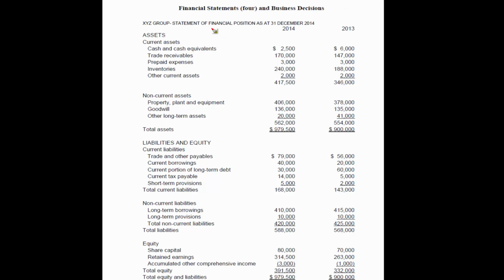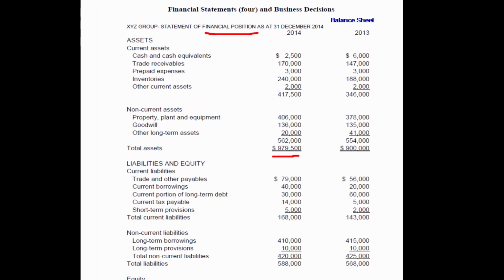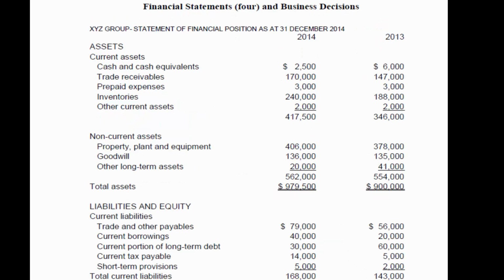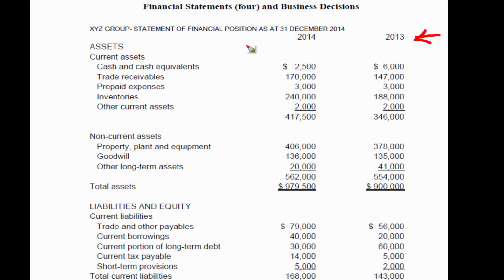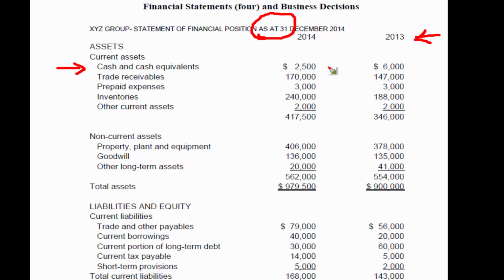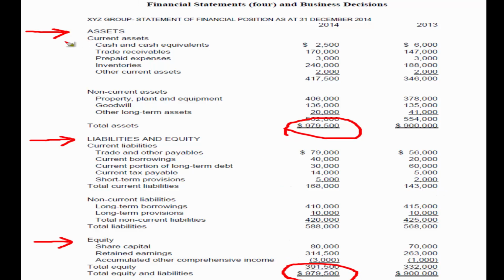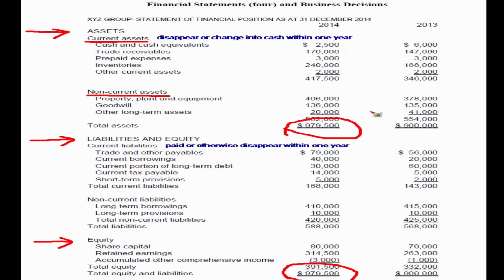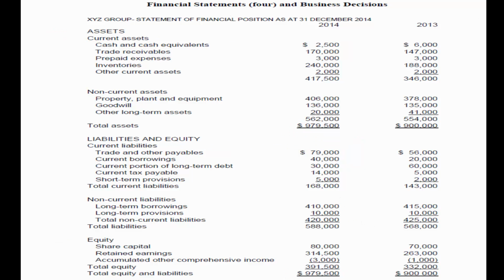1.1 An Introduction to Financial Statements With a Focus on the Balance Sheet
The balance sheet or statement of financial position is a snapshot in time of the assets, liabilities and equity of a company. Companies will compare results to previous years (comparative) and break each element down into current and non current for further analysis.